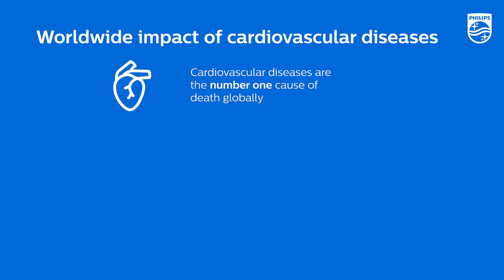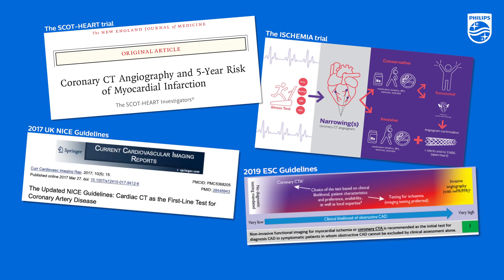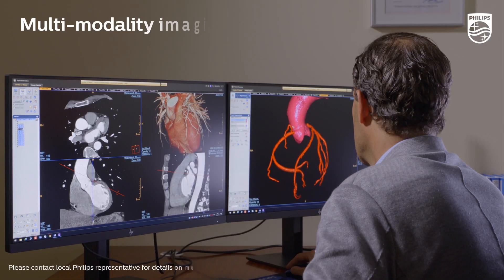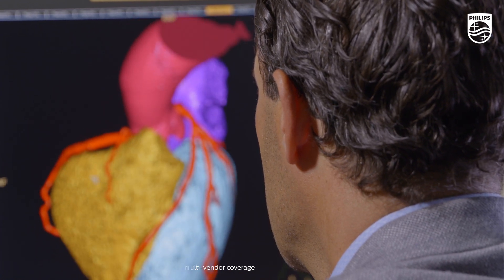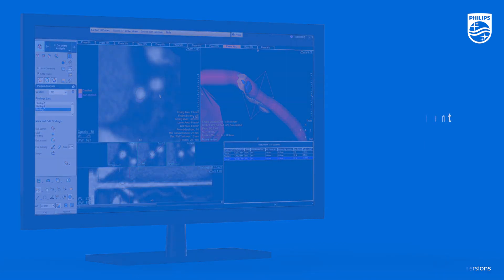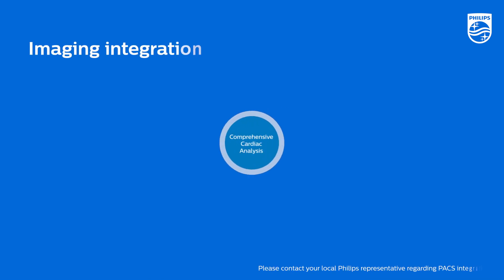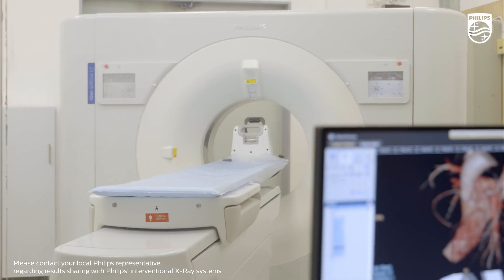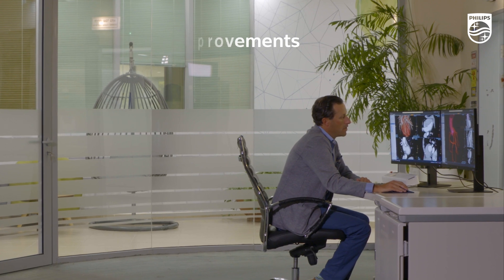Philips solution for CT coronaries analysis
Explore the benefits of Philips Advanced Visualization solution for CT coronaries analysis from Dr. Jonathon Leipsic perspective.